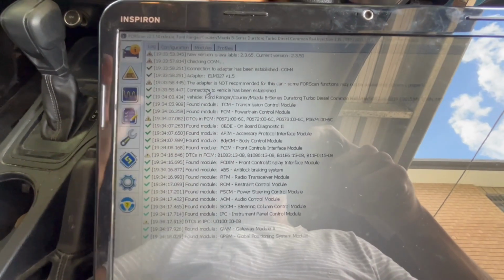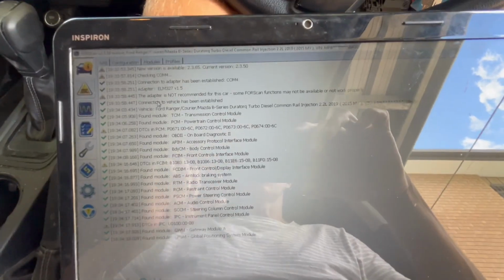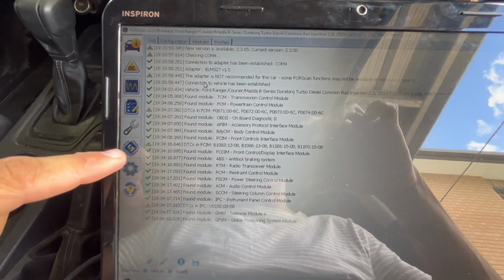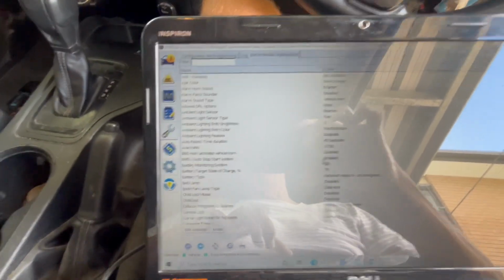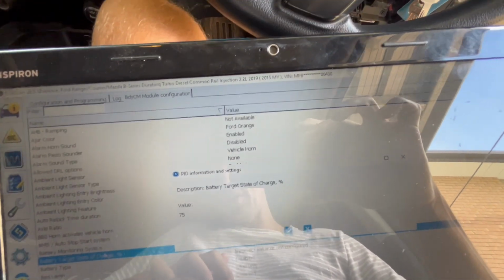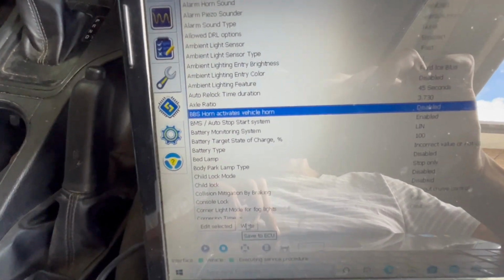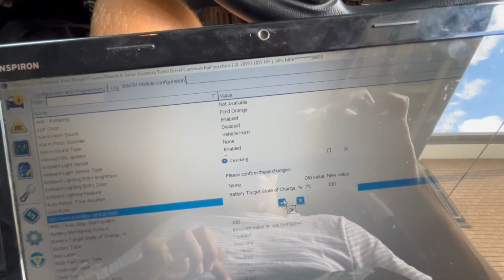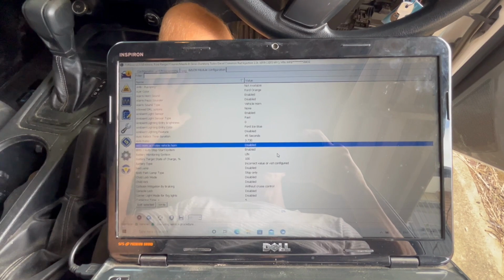Programming the Smart Charge Alternator on a Ford Ranger for 100% Charging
Changing the Factory Preset for the Smart Charge Alternator to a Custom Percentage so your Battery stays fully charged.